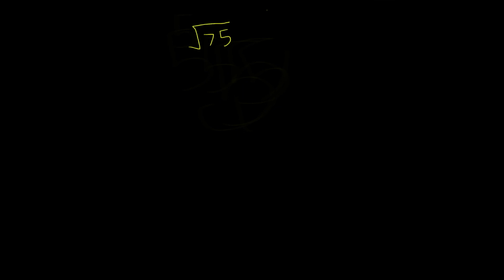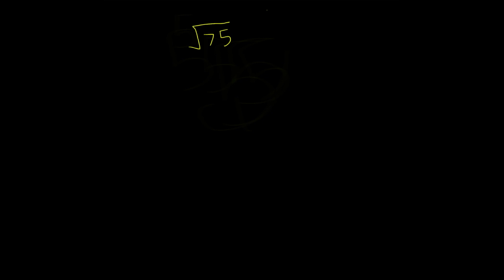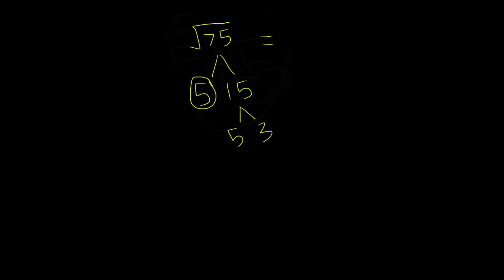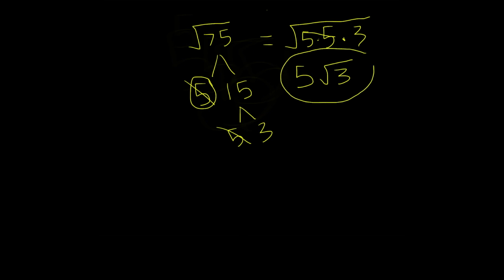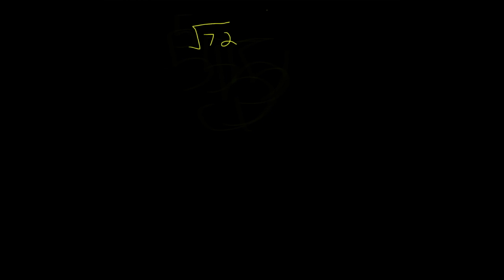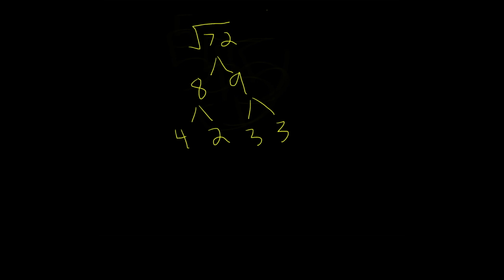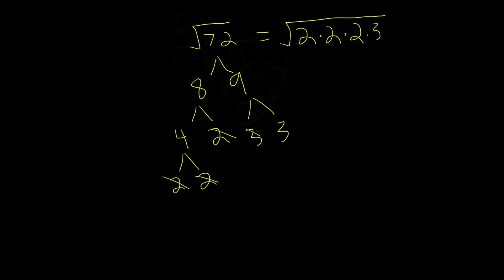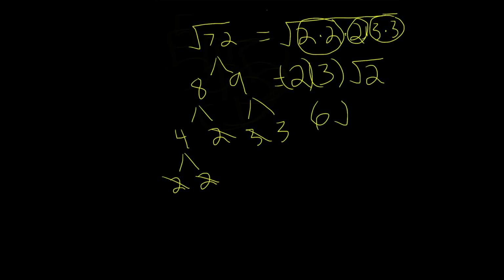Simplifying Radicals (Part 1)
In todays video, we will be teaching you how to simplify radicals.